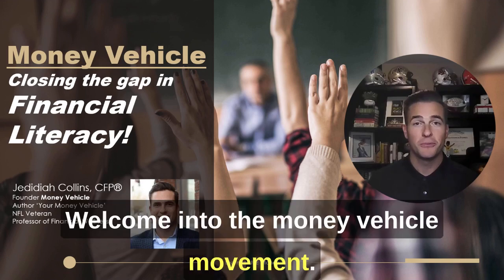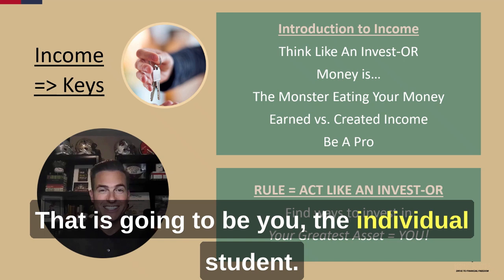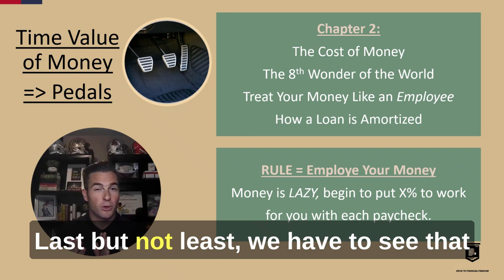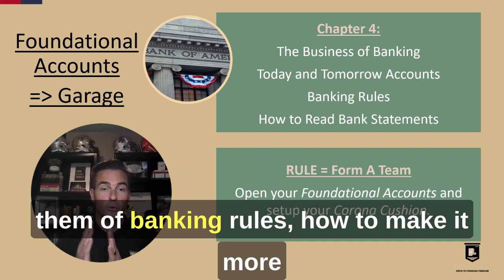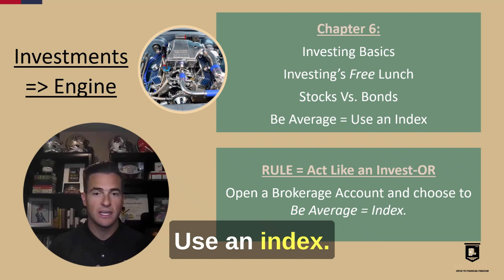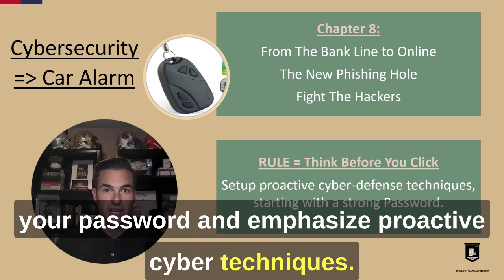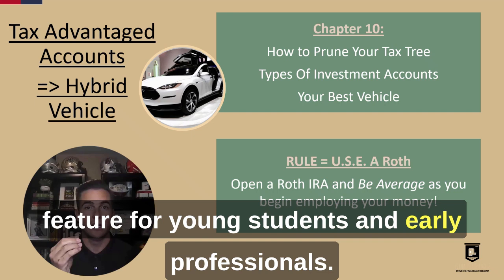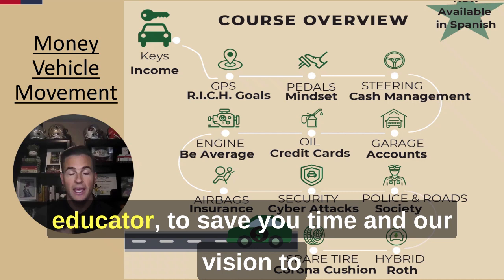Money Vehicle DEMO = Curriculum Overview